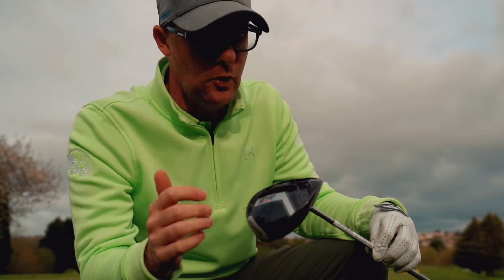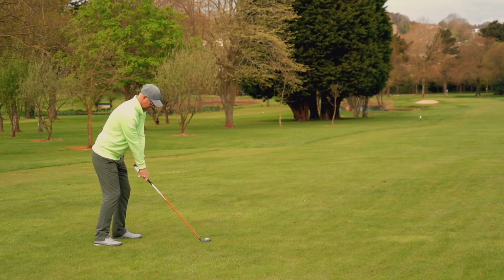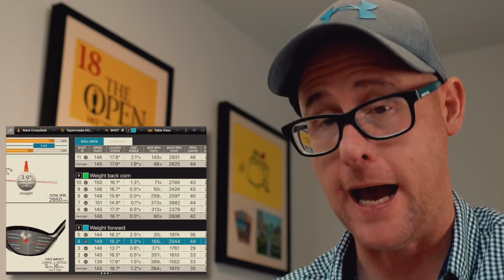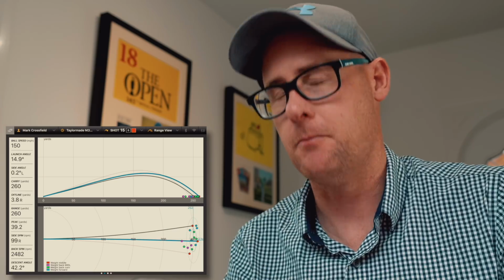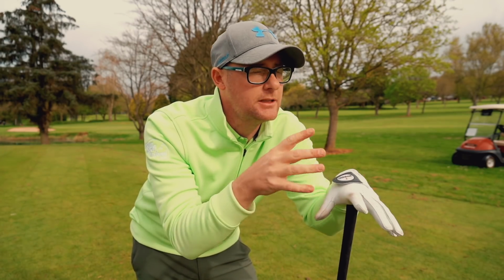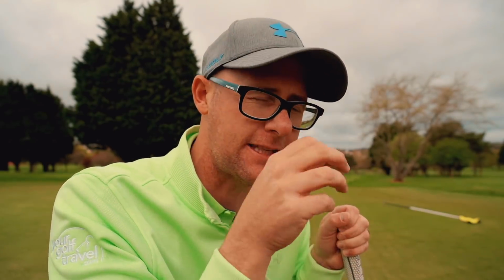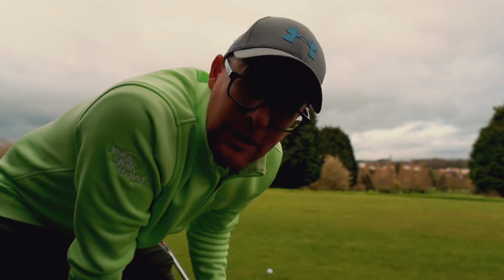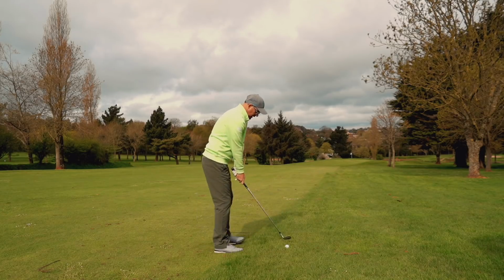TAYLORMADE M3 DRIVER IN MY OPINION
TAYLORMADE M3 DRIVER IN MY OPINION, Mark Crossfield tests the TaylorMade M3 driver on the golf course and in doors on his GCQuad. See what this club could do for your golf game and if it could improve your driving with its TwistFace tech. TaylorMade golf are famous for big statements then changing their equipment a few months later. Is the new Twist Face technology here to stay or is it just another TaylorMade smash and grab marketing line. Watch this free golf video review and let us know what you think of the new TaylorMade M3 Driver.